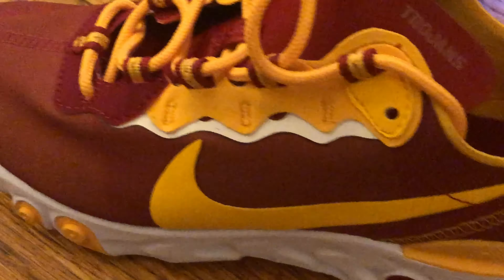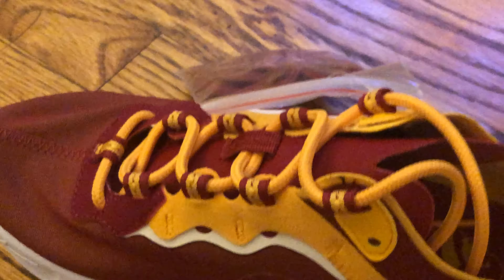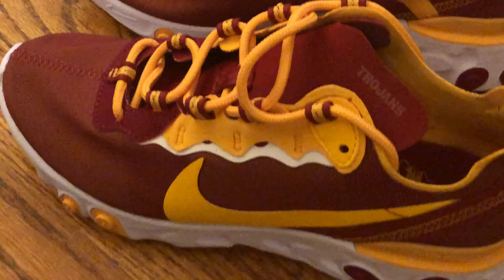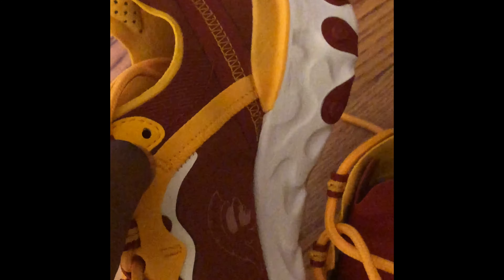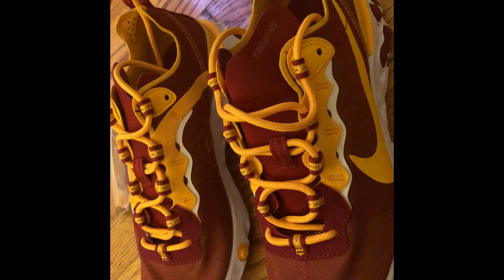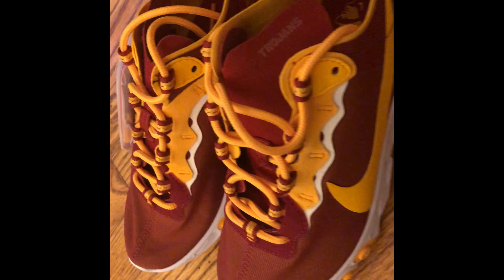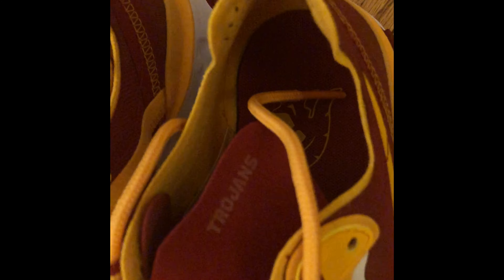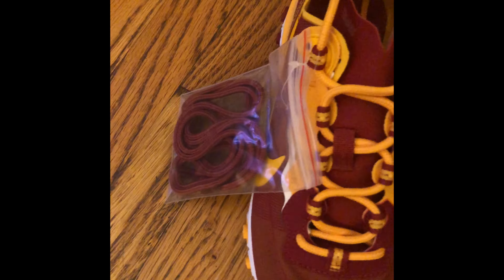USC TROJAN NIKE REACT ELEMENT 55 NCAA Edition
Nike React Element 55 NCAA Sneaker USC TROJANS. There's 12 more NCAA colorways to choose from. Alabama, Clemson, Georgia, Florida, Florida State, Kentucky, Ohio State, Oregon, Penn State, USC, Texas and Tennessee